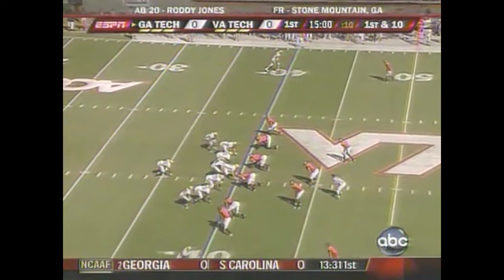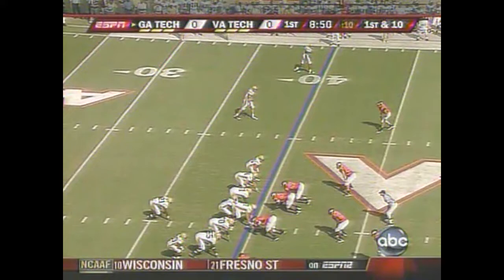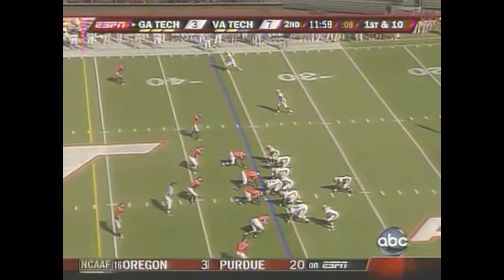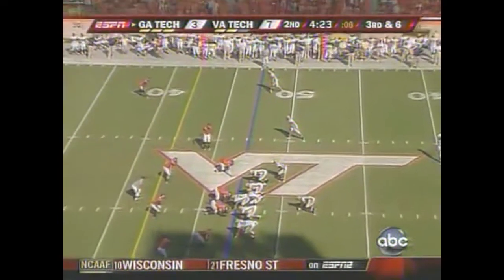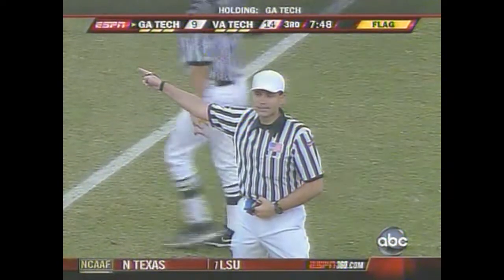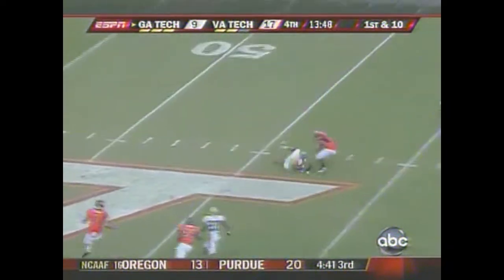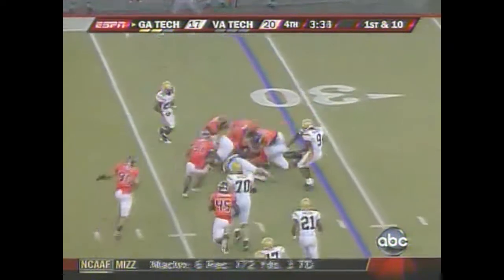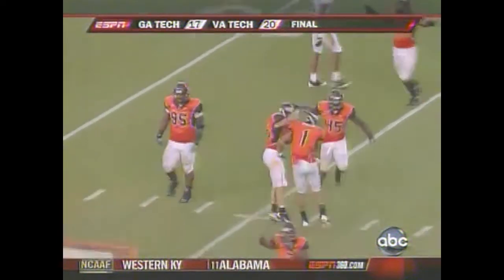Georgia Tech Offense vs VT 2008